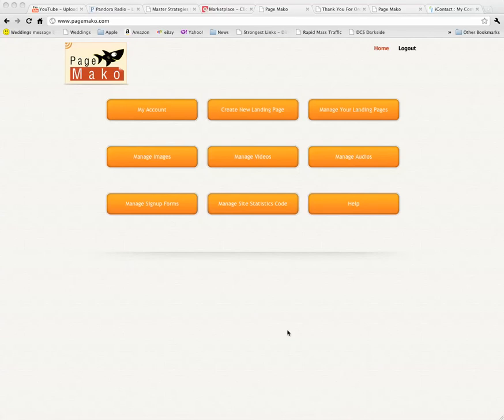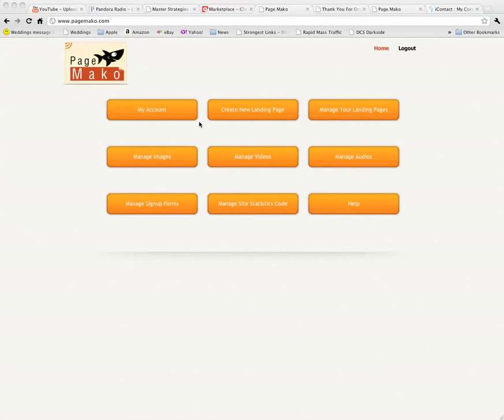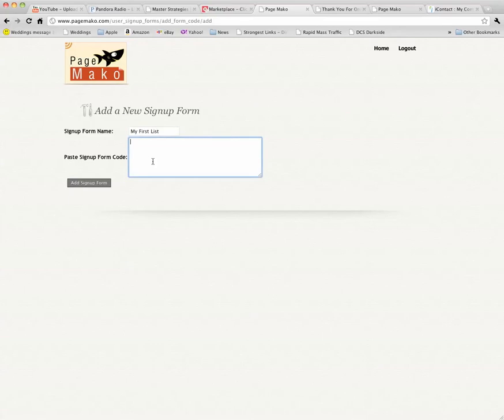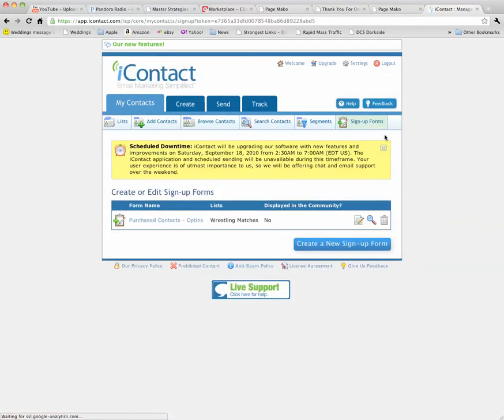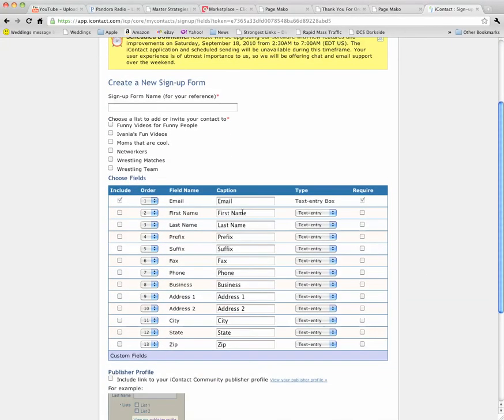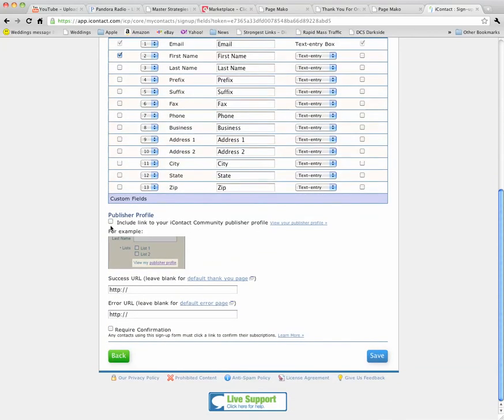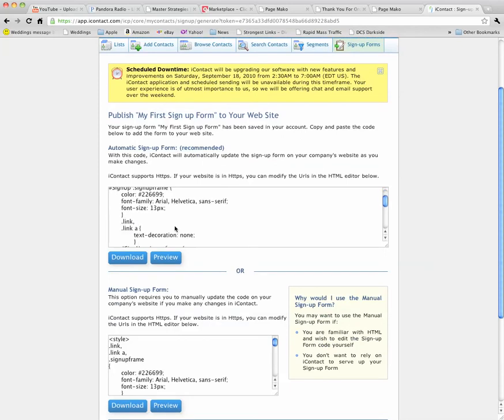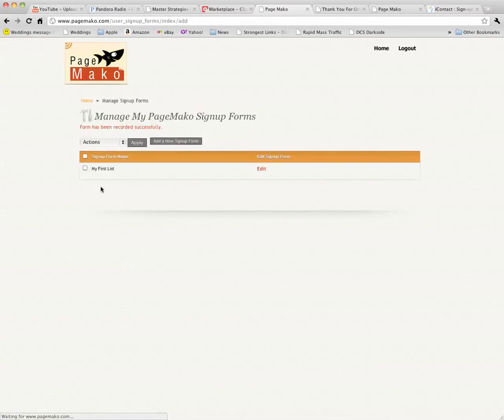How to Create a Landing Page Part 2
Learn the full blueprint to multiple streams of income for free

This is how you can create a landing page or squeeze page or capture page without any html or web design experience.